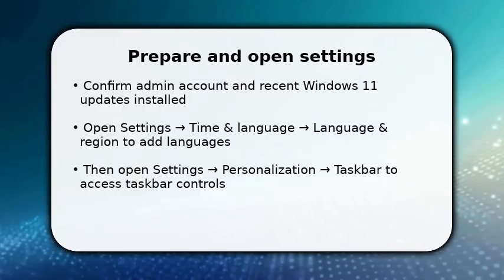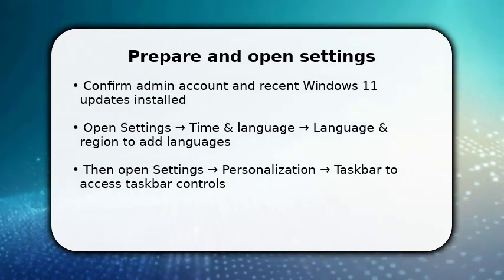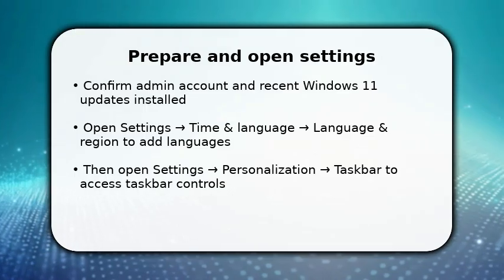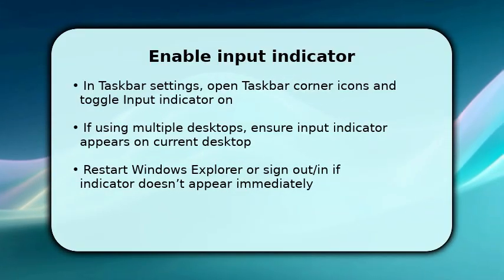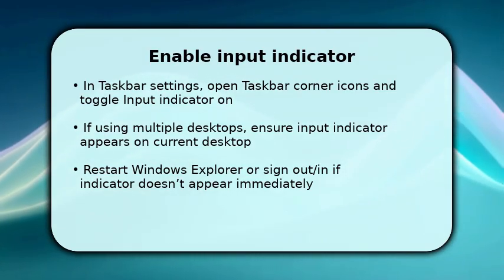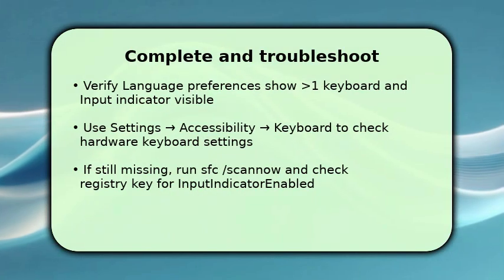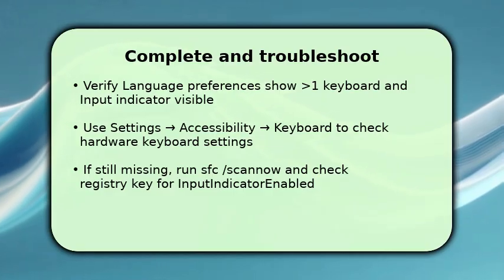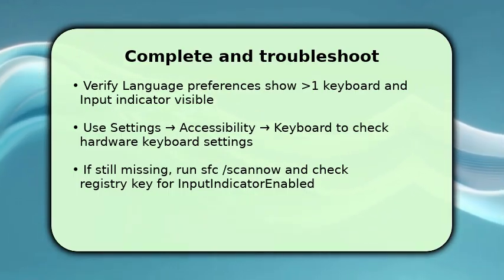How to Fix Language Bar Missing from Taskbar in Windows 11 - Full Guide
How to Fix Language Bar Missing from Taskbar in Windows 11 - Full Guide | 🔒 Surfshark VPN Deal — Stay private and secure. $1.99/mo + 3 Months Free ▸

Discover the steps to restore your missing language bar on Windows 11' extraneous taskbar. This comprehensive guide walks you through troubleshooting and fixing common issues that lead to this problem, ensuring a seamless multilingual experience.

Windows 11, missing Language Bar, taskbar fix, multilingual support, language settings in Windows 11, restore language bar on taskbar, troubleshooting missing icons in Taskbar, enable multilingual interface for Windows 11